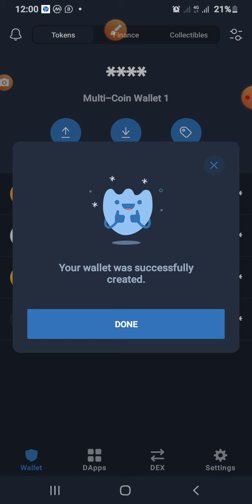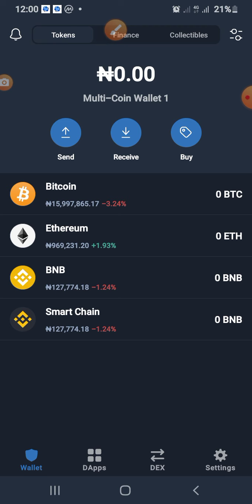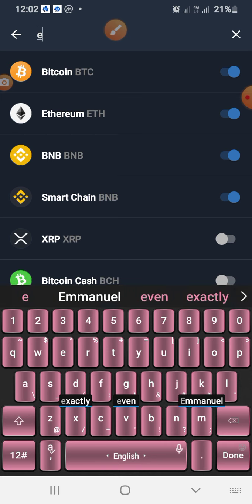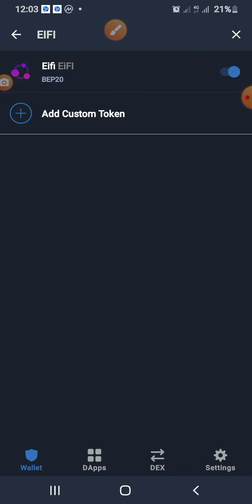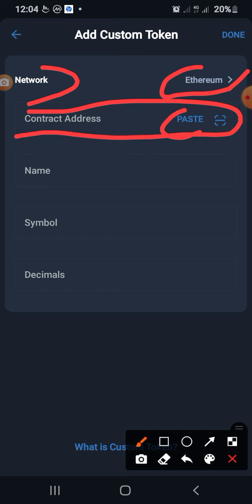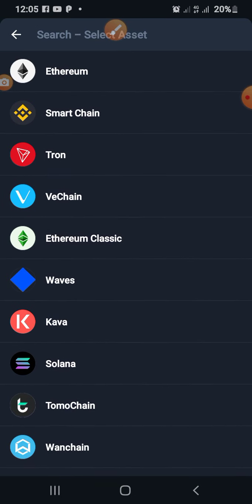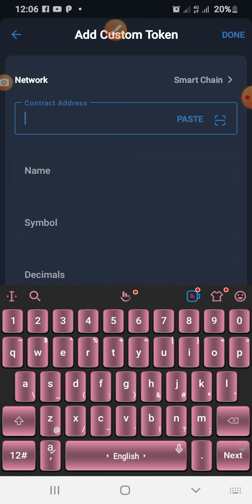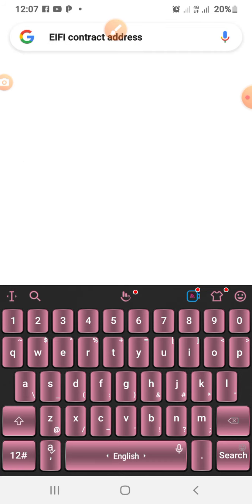Part 2- How To Create Multi-wallet on Trust Wallet | How To Add Custom Token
TrustWallet EIFI Airdrop: Part 2- How To Create Multi-wallet on Trust Wallet | How To Add Custom Token

On this channel i share and teach you all how to make money online with your smartphone.

In today's video i will work you through on "How To Create Multi-wallet on Trust Wallet & How To Add Custom Token" to your trust wallet for airdrop and shitcoins sake.

So watch this video and don't forget to "SUBSCRIBE" to this channel by clicking the "RED SUBSCRIBE BUTTON" below and also ring the "BELL ICON" to get notified of new awesome videos like this.

‼️ Note: Please do your own research before joining to any airdrops project, also airdrop is 100% free. Don't send any fee or penny for receiving airdrop tokens. Just join airdrop for free.

JOIN MY TELEGRAM CHANNELS FOR MORE UPDATES

📢 Forsage BUSD - TEAM CryptoBox
This is the official CryptoBox community active team of Forsage BUSD millionaires. Let's make money together.

📢 SuperMatrix.io - Team Ezewest 😋
SuperMatrix.io Team up with Ezewest and let's make money together 😋

📢 Crypto mining with Ezewest
I need just positive minded men & women here who are ready to make legit money.